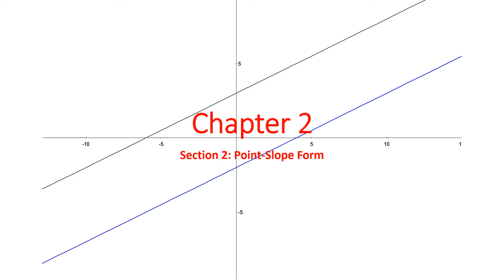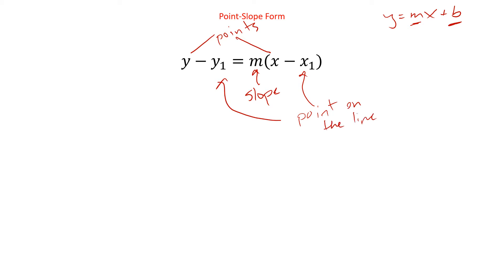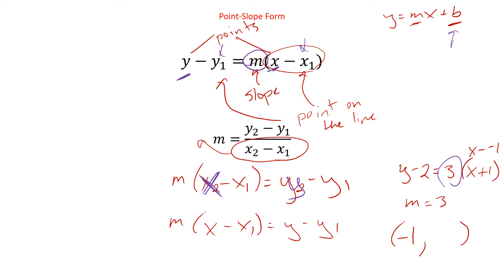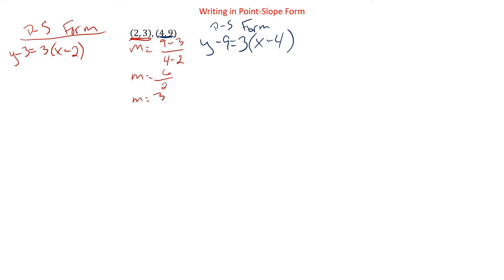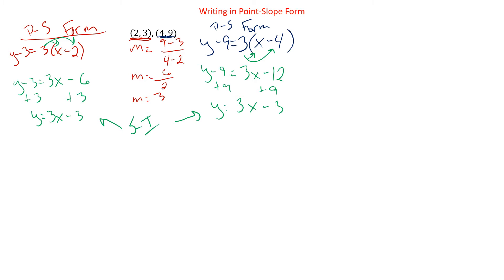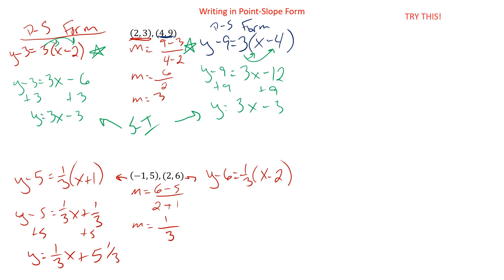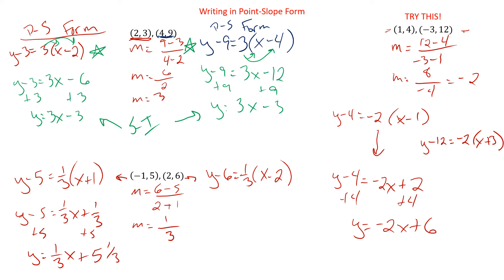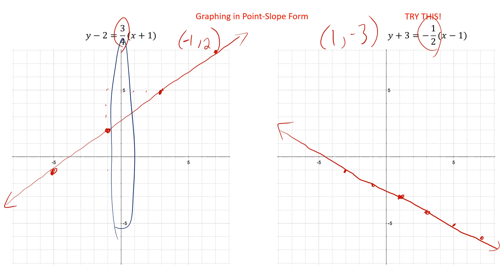Algebra 2-2 Point Slope Form